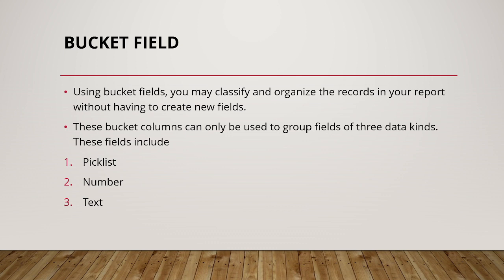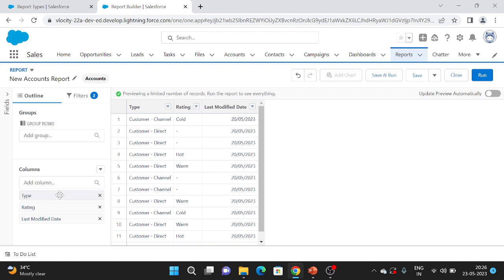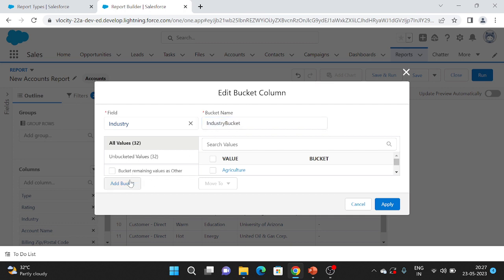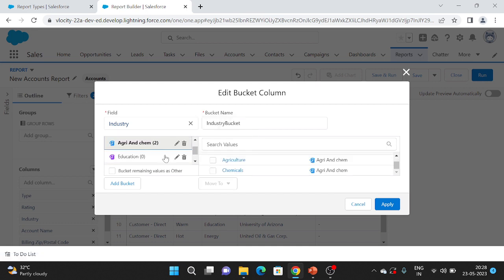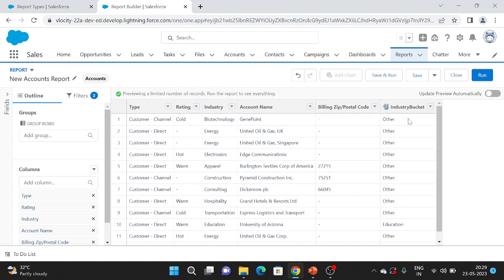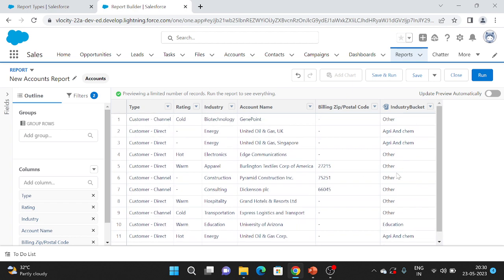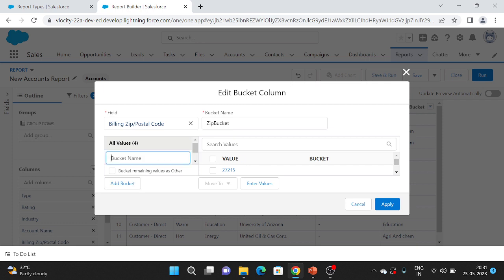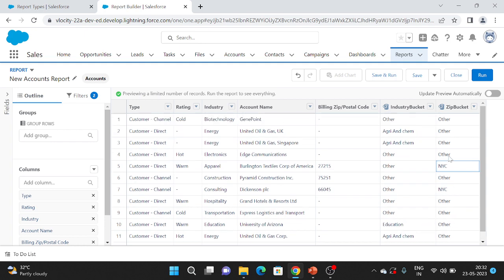Bucket Field in Salesforce || By Santosh